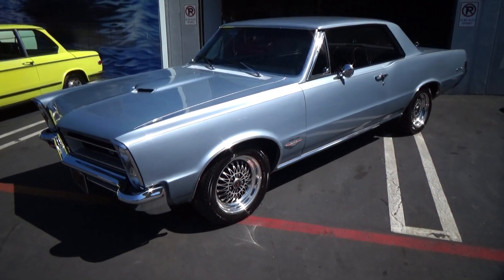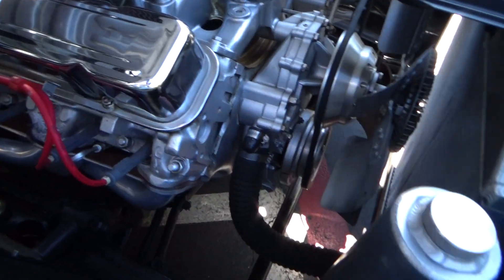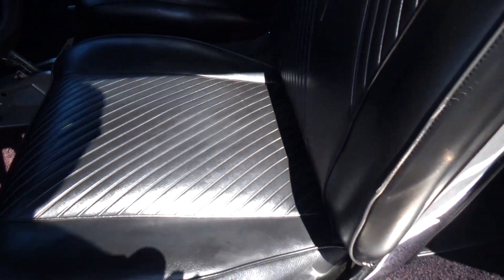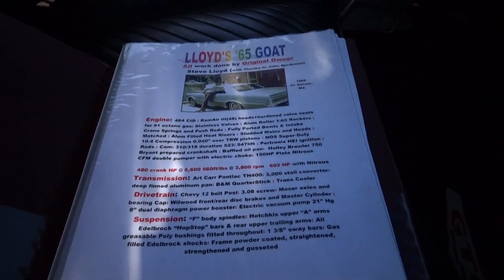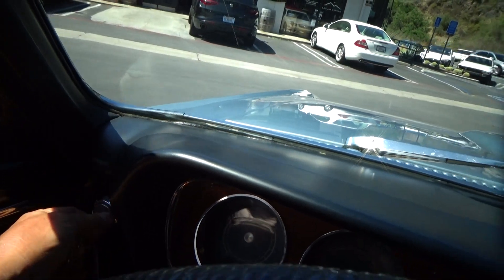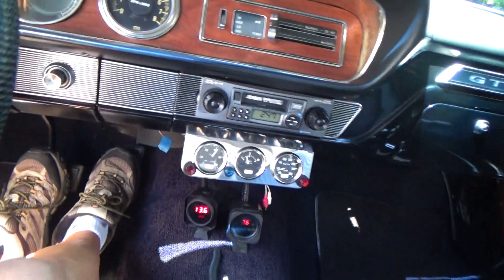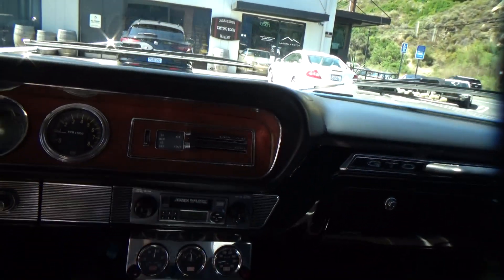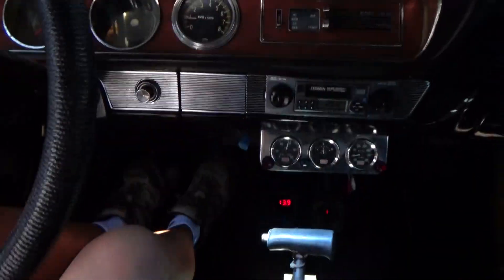1965 Pontiac GTO two owner resto-mod test drive at Laguna Classic Cars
This is a two owner car from new that was restored by its first owner after updating the powertrain and suspension system. The engine is a 464 CID with RamAir III cylinder heads, hardened valves, roller cam, ported intake and exhaust ports, 750 double pump Holley with electric choke, Art Carr TH400 automatic transmission with cooler, 12 bolt posi rear end with 3.08 gear, 4 wheel Wilwood disc brakes with electric vacuum pump, Hotchkiss suspension, sway bars, stainless exhaust, 22 gallon fuel cell, Ron Davis radiator with electric fans, powder coated frame.
 The GTO comes with a binder of photos and PHS documentation.

This vehicle is exempt from California smog requirements, comes with a clean and clear California title.

2171 Laguna Canyon Rd Laguna Beach CA